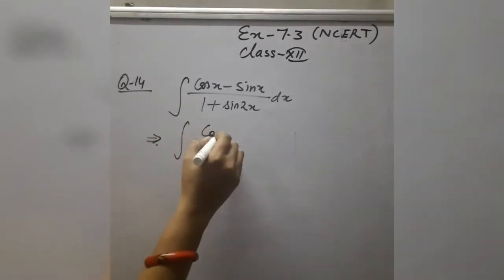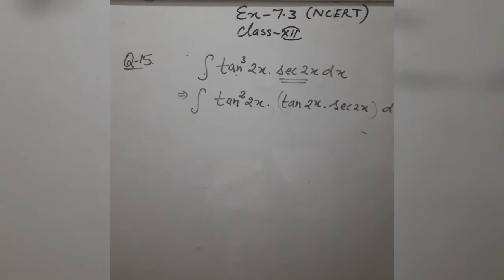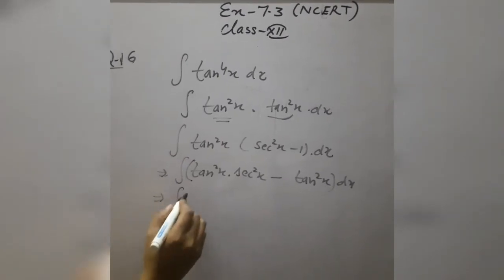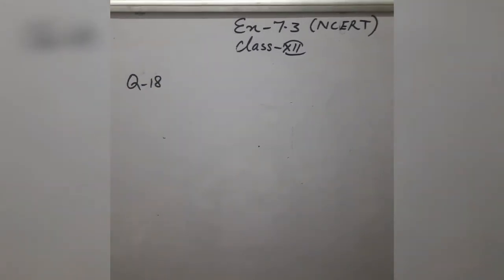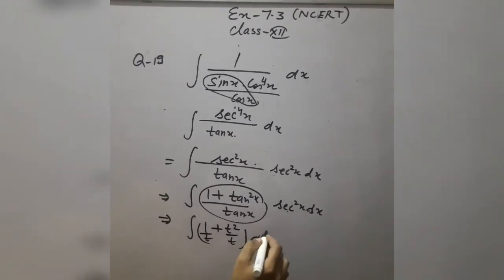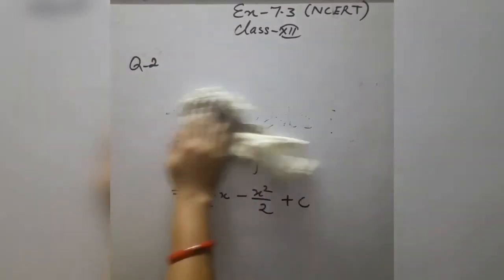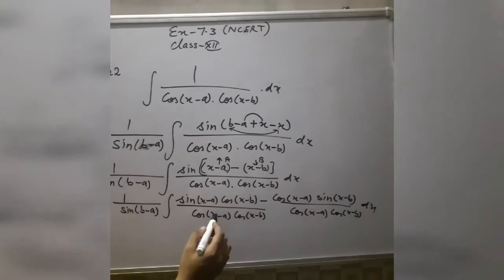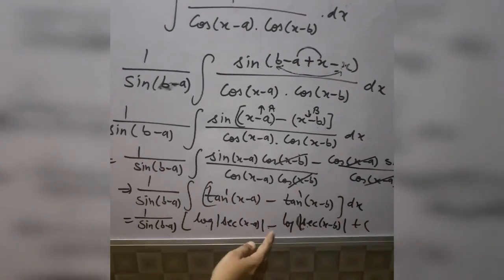exercise 7.3 questions 14 to 22 class 12th chapter integration NCERT book